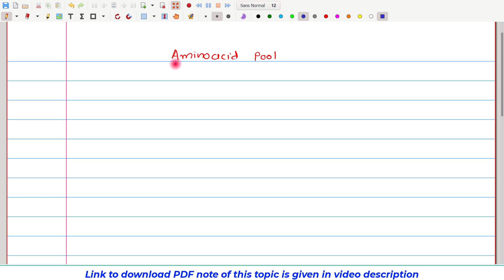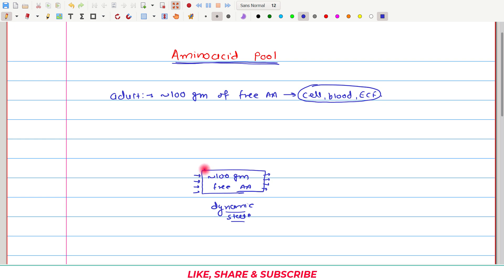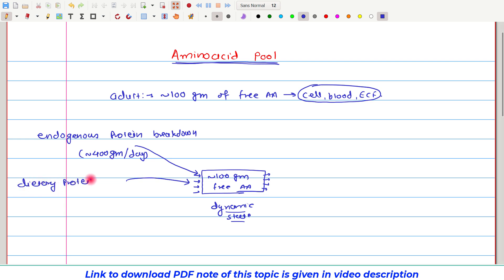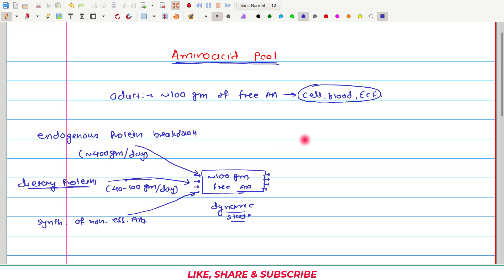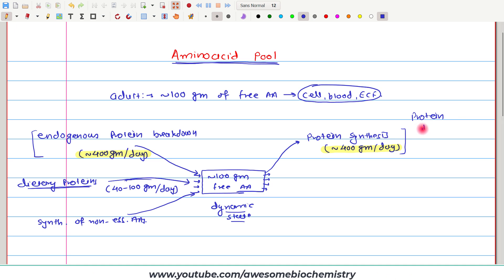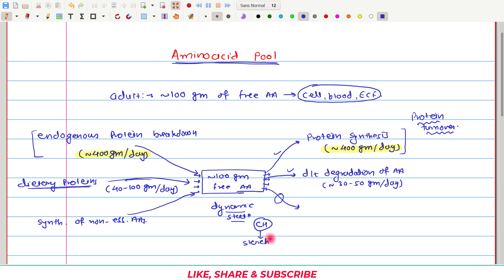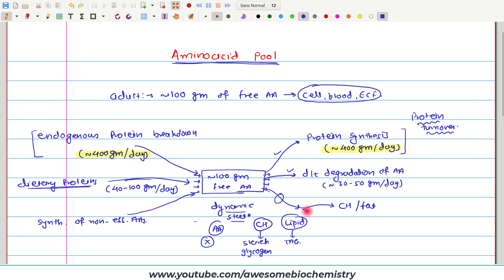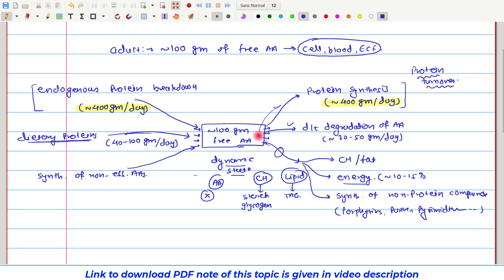3 Amino acid pool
In this video tutorial, I am discussing about Amino acid pool

Link of Next video: [Will be added soon]

Index:
00:00 - Introduction
01:10 - Input to Amino acid pool
02:40: Output to amino acid pool